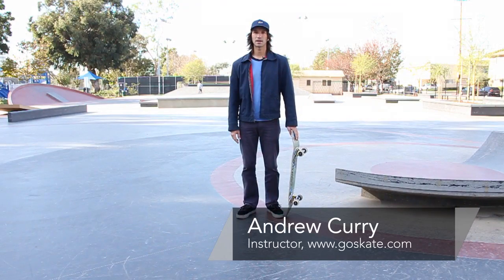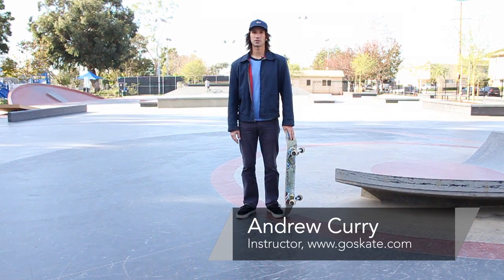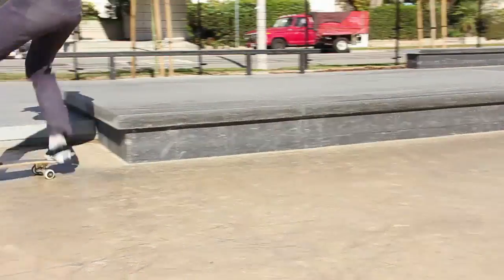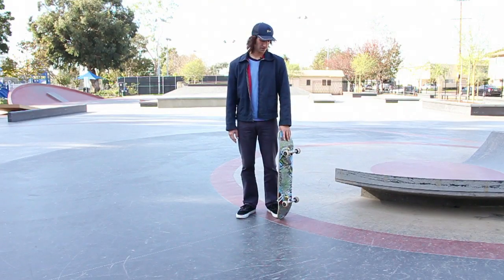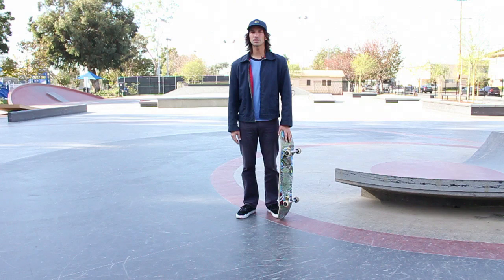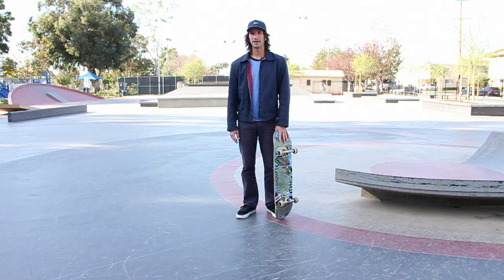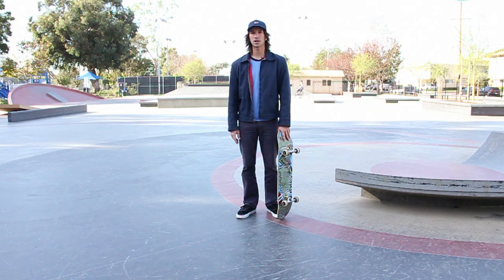Skateboarding Tricks : Skateboard Tricks : Historical Skateboarding Tricks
The skateboarding trick "the Smith Grind" has been around almost as long as the sport itself. See how you can learn to do this historical skateboarding trick with help from a skateboarding expert in this free video clip.

Bio: Andrew Curry started skateboarding when he was 12 years old, and received his first board sponsor at age 16, touring the country and giving demonstrations.

Series Description: Skateboarding tricks can be accomplished with a little patience and practice. Learn about various types of skateboarding tricks with help from a skateboarding expert in this free video series.